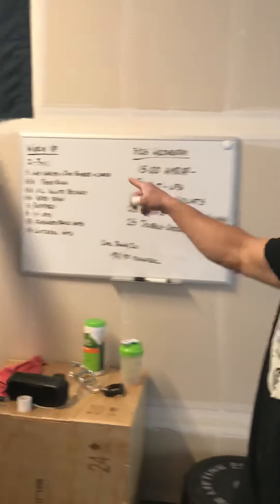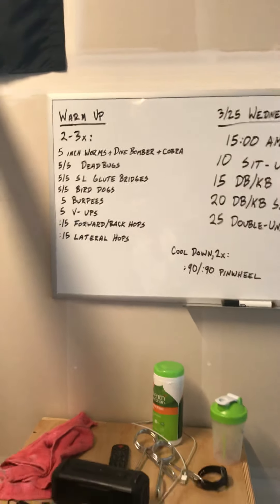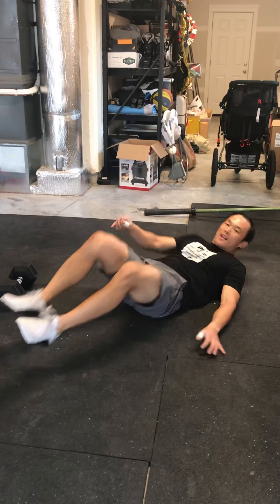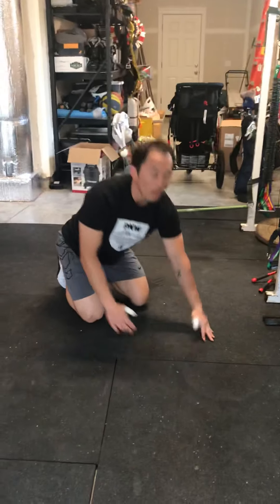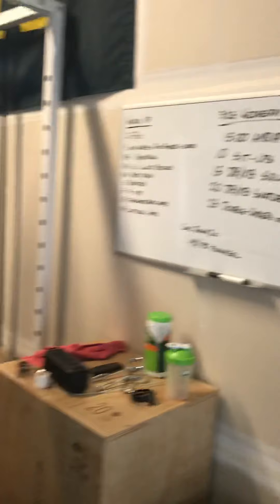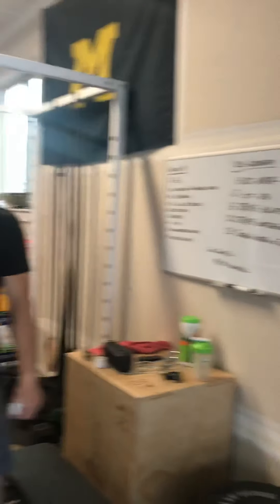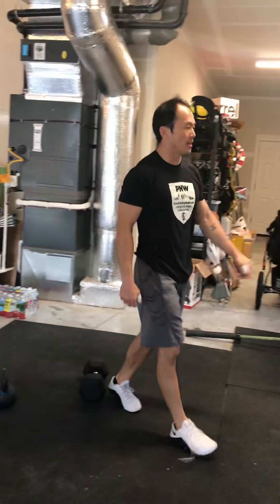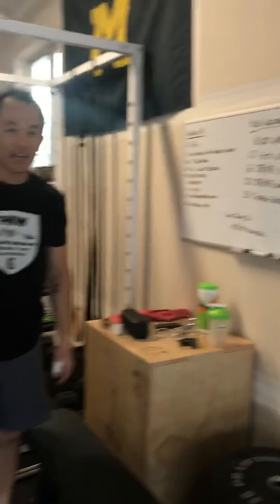3/25 CFV WOD